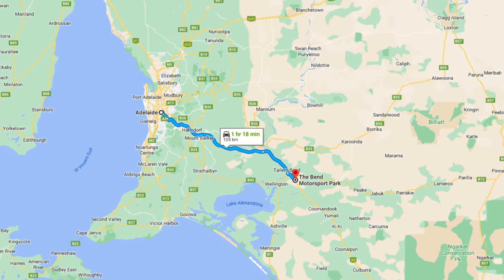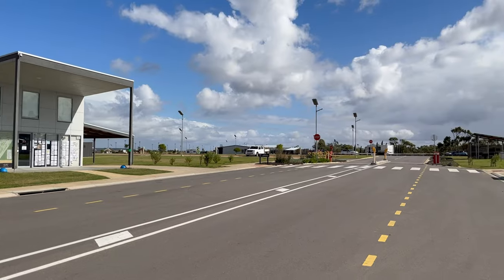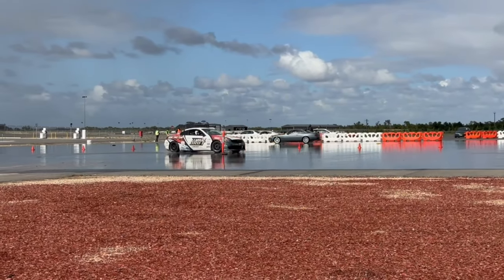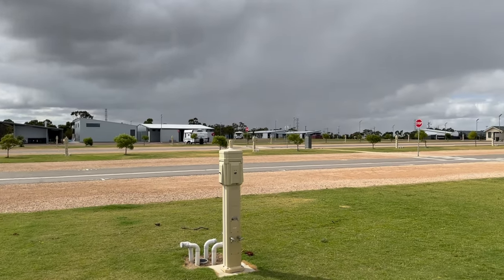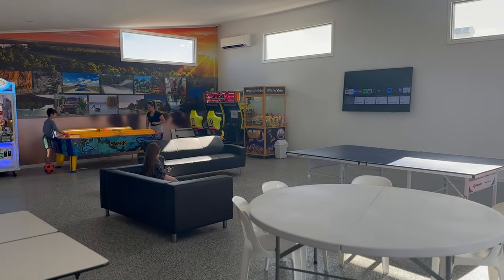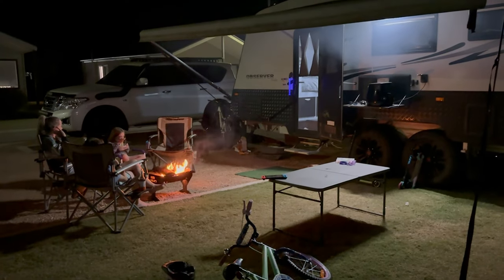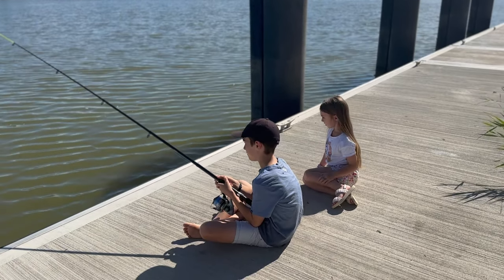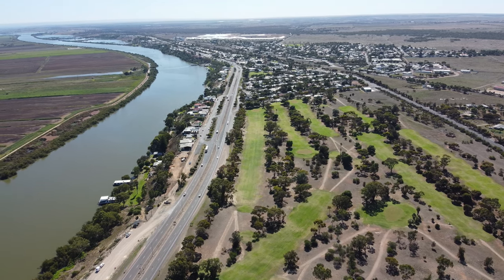Race cars, Go karts, Fishing! This Place Has It All [ Tailem Bend, South Australia ] Exploring SA!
Big4 Tailem Bend -

Win a $3mil House with YourTown!

Australia's cheapest & best caravan electronic goods -

Our camping gear at great prices is from here -  (Australian)

We love LSKD! Shop through my link to get a reward

Filmed with DJI Mini2 Drone and GoPro.